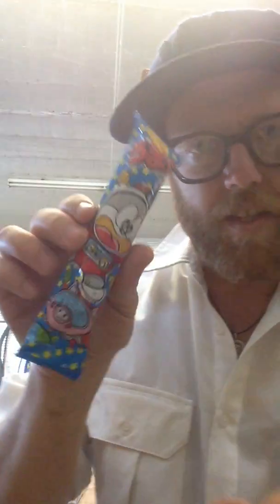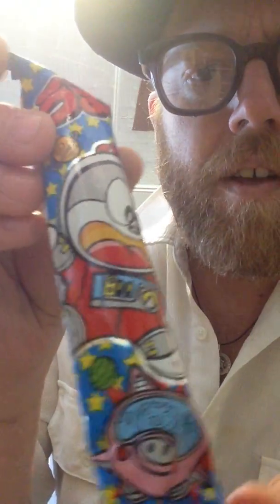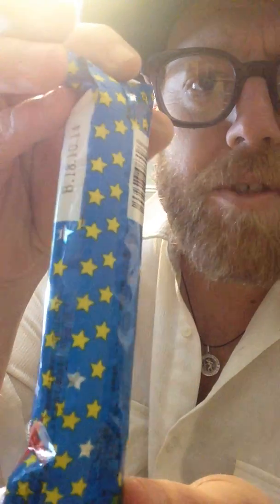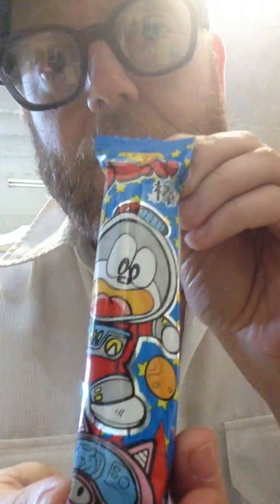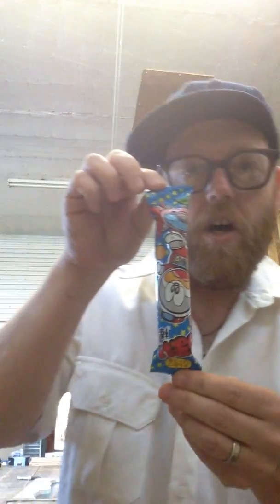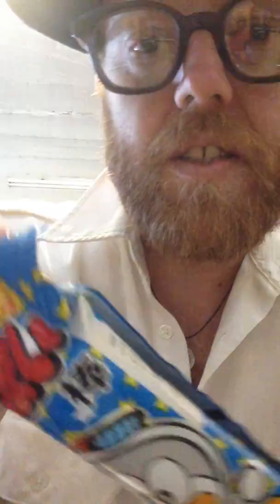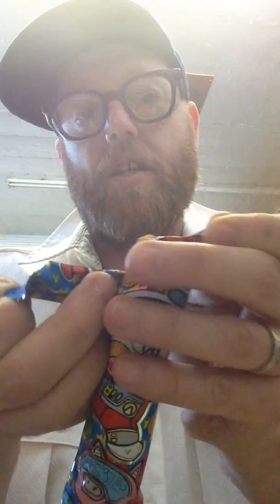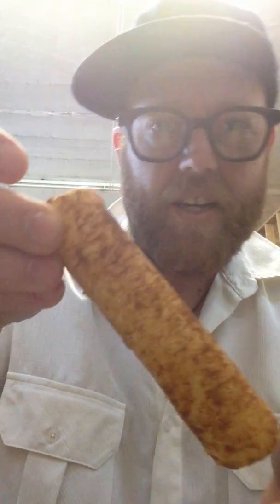Japanese Food Review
I was given a Japanese food item by my friend Mickey Acorn.